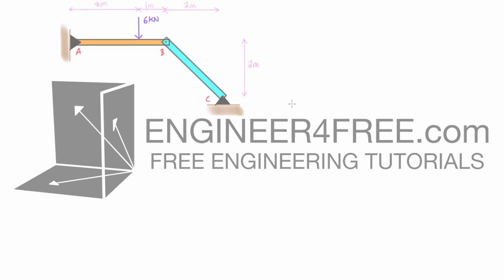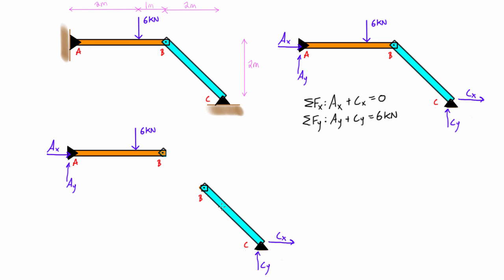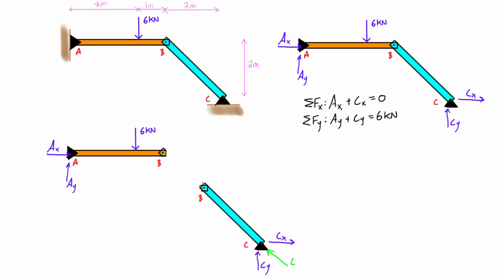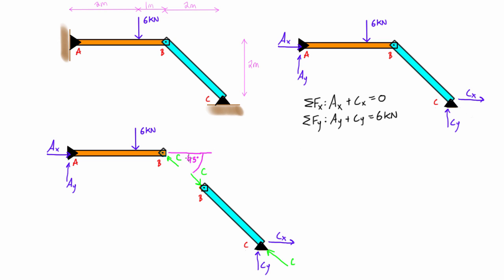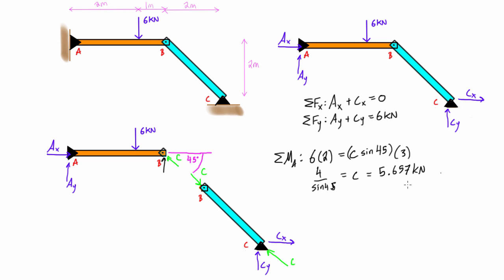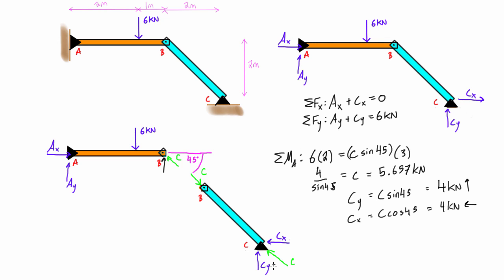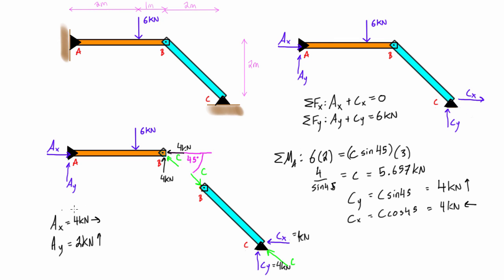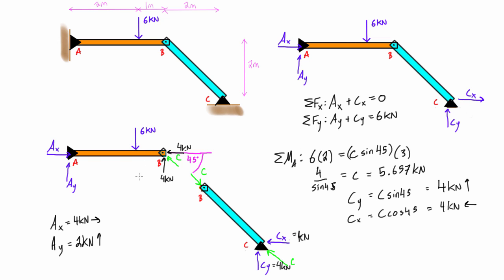Frame example problem #2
This engineering statics tutorial goes over another frame example problem. This frame also has 4 unknown reactions, but we can still solve it with statics alone, because of the information we reveal when drawing the exploded diagram of each member.